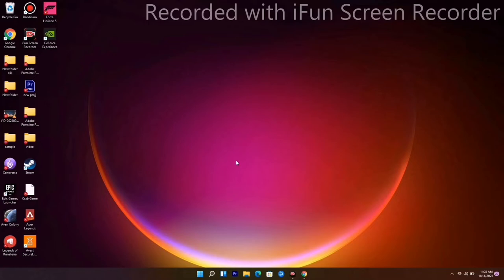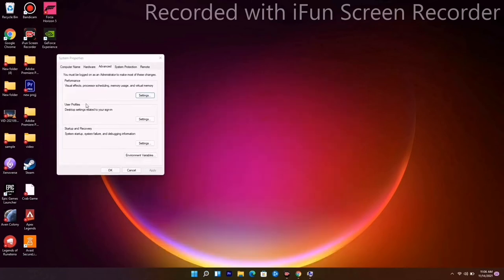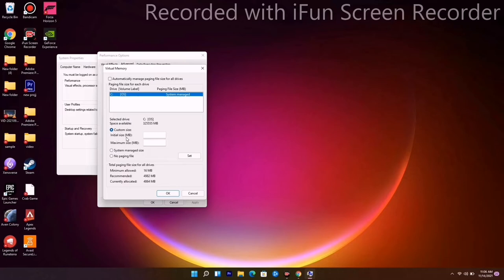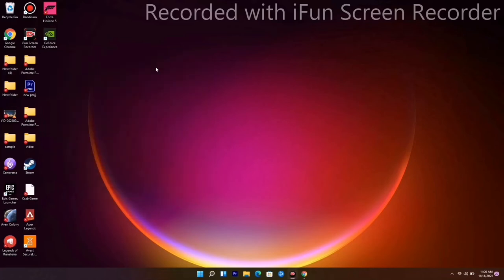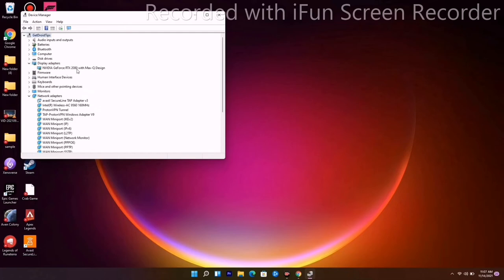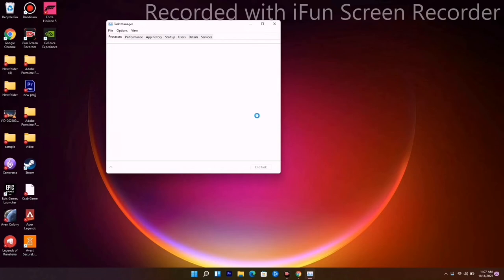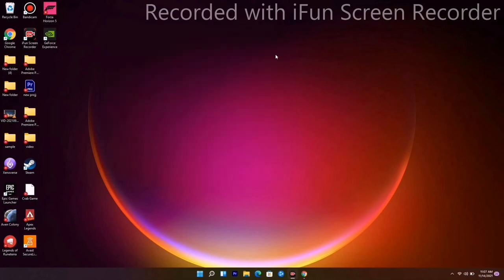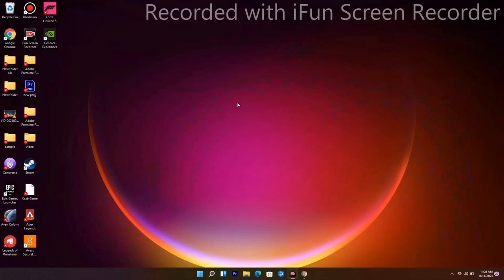How to Fix Breakwaters Stuck on Loading Screen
Breakwaters is the latest game by developer Soaring Pixels Games. Since its release, many players are complaining about the gaming interruption due to the Breakwaters crashes and lag. While the developer has been continuously releasing new updates to fix these kinds of concerns, it seems that not every loophole has been fixed. While we are still waiting for a new update to fix these issues, here are the recommended methods to fix the Breakwaters in-game issues.

Recommended Fixes for Breakwaters Issues
There are lots of factors that may cause Breakwaters crashes, black screen, lag, screen tearing, and stuttering. If you’re one of the Breakwaters players having at least one of the mentioned issues, here are the recommended steps that you need to do to fix and address the problem.